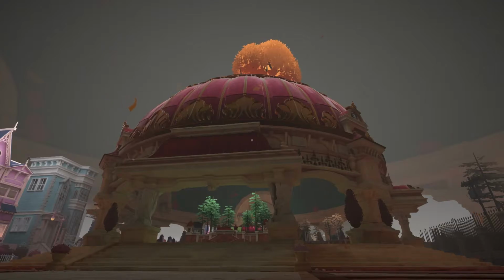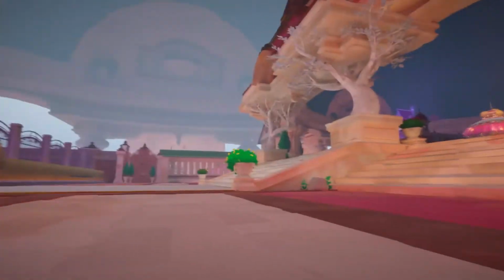Maquette Is A Recursive Puzzle Adventure With Genuine Warmth - Review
Maquette is a narrative-driven puzzle game with a unique recursive puzzle mechanic available now for PS4, PS5 and PC.

Chapters:
Gameplay Overview - 00:00
Narrative Overview - 02:49
Audio Overview - 04:55
Kenzie and Michael - 05:55
Slight Spoilers - 06:26
Final Thoughts - 07:38
Verdict - 08:16
Outro - 08:39